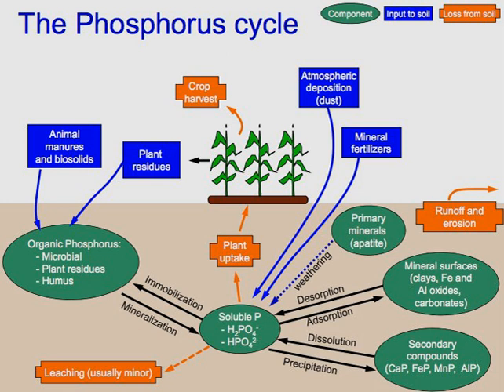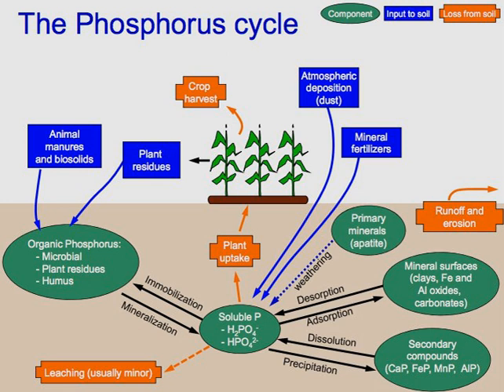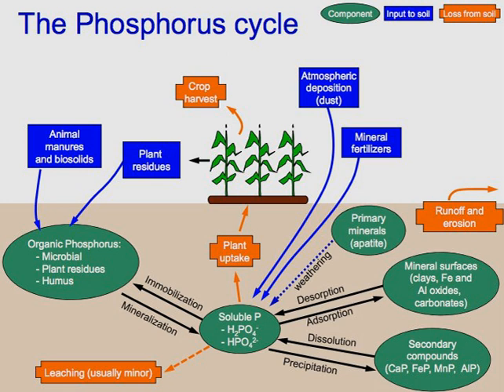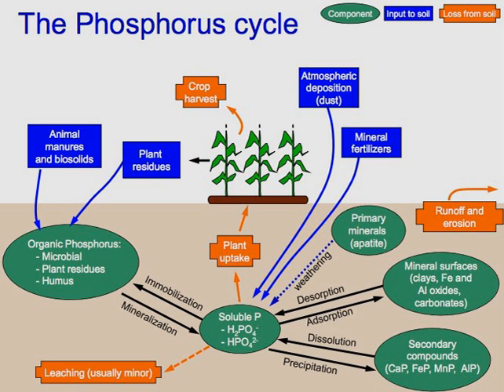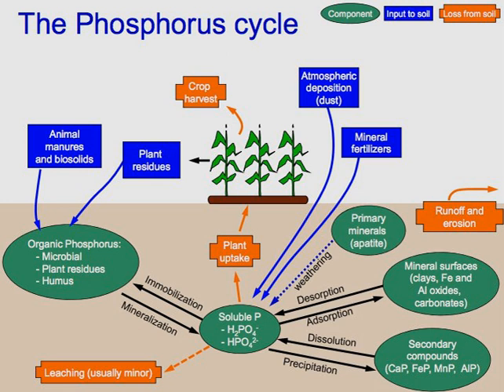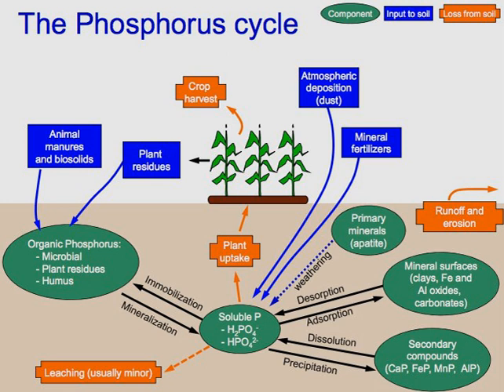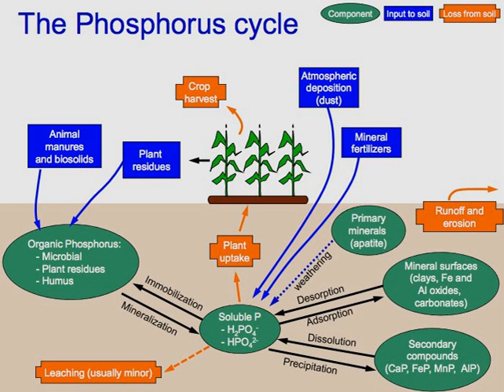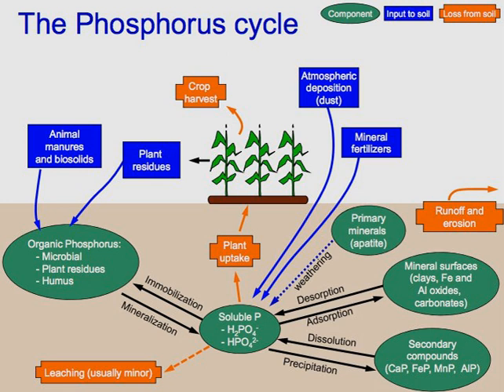Phosphorus cycle | Wikipedia audio article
00:01:32 1 Phosphorus in the environment
00:01:43 1.1 Ecological function
00:04:02 1.2 Biological function
00:05:00 1.3 Phosphorus cycling
00:09:23 1.4 Phosphatic minerals
00:12:10 1.4.1 Phosphorus and Eutrophication
00:13:24 1.4.2 Wetland
00:14:15 2 Human influences
00:17:37 3 See also

- Socrates

SUMMARY
The phosphorus cycle is the biogeochemical cycle that describes the movement of phosphorus through the lithosphere, hydrosphere, and biosphere. Unlike many other biogeochemical cycles, the atmosphere does not play a significant role in the movement of phosphorus, because phosphorus and phosphorus-based compounds are usually solids at the typical ranges of temperature and pressure found on Earth. The production of phosphine gas occurs in only specialized, local conditions. Therefore, the phosphorus cycle should be viewed from whole Earth system and then specifically focused on the cycle in terrestrial and aquatic systems.
On the land, phosphorus gradually becomes less available to plants over thousands of years, since it is slowly lost in runoff. Low concentration of phosphorus in soils reduces plant growth, and slows soil microbial growth - as shown in studies of soil microbial biomass. Soil microorganisms act as both sinks and sources of available phosphorus in the biogeochemical cycle. Locally, transformations of phosphorus are  chemical, biological and microbiological: the major long-term transfers in the global cycle, however, are driven by tectonic movements in geologic time.Humans have caused major changes to the global phosphorus cycle through shipping of phosphorus minerals, and use of phosphorus fertilizer, and also the shipping of food from farms to cities, where it is lost as effluent.